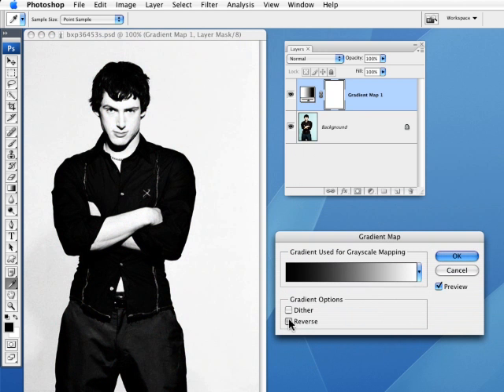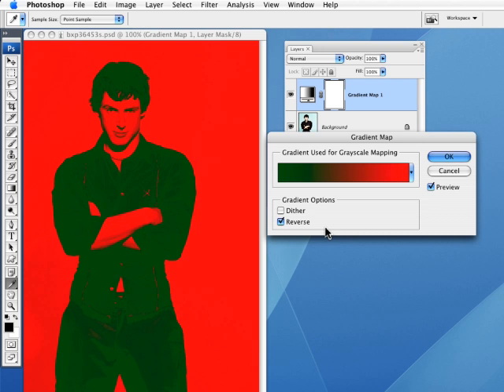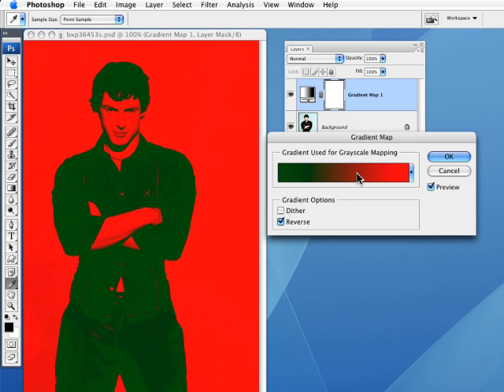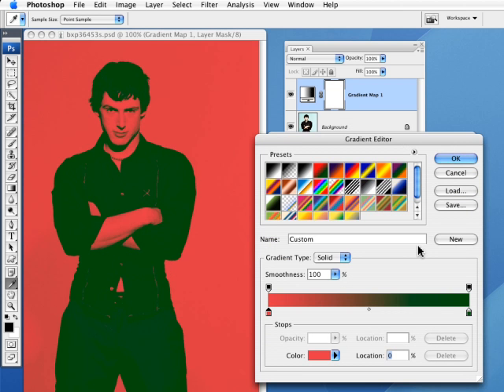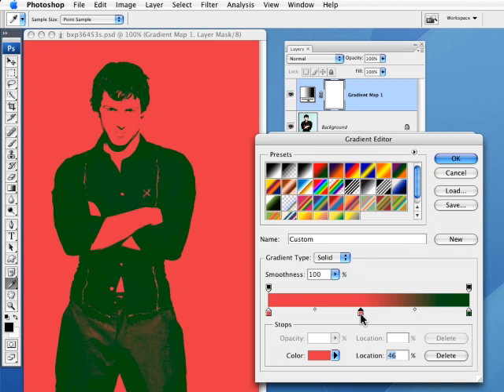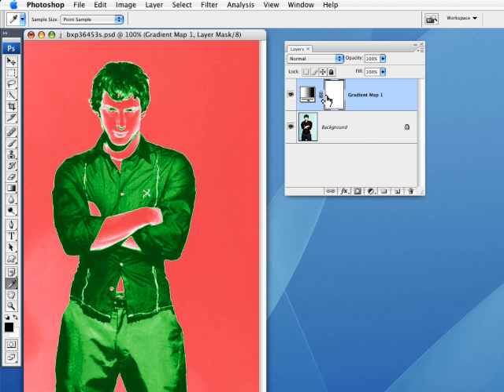Gradient Map - Photoshop Tutor